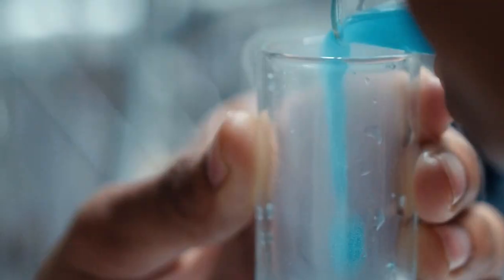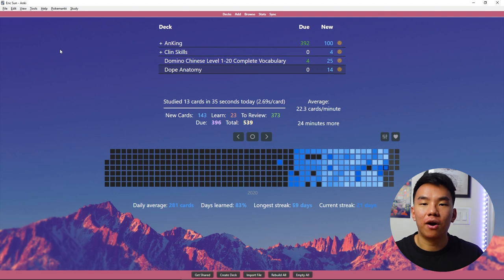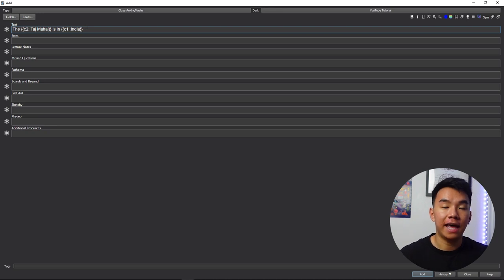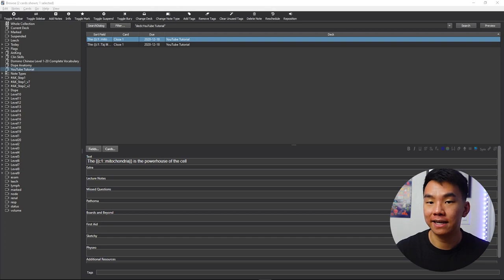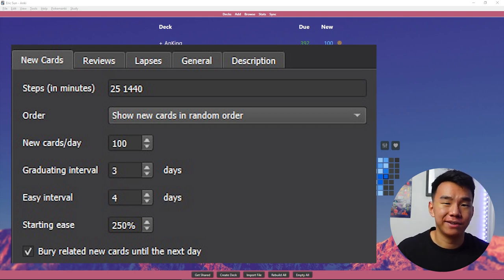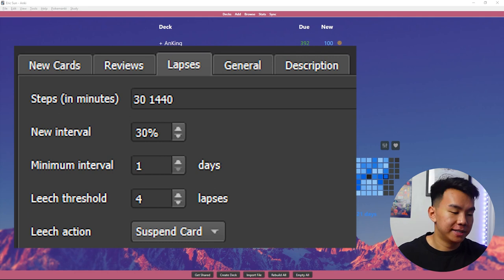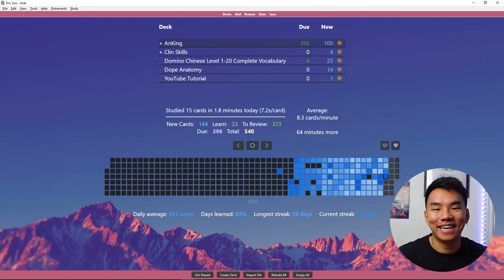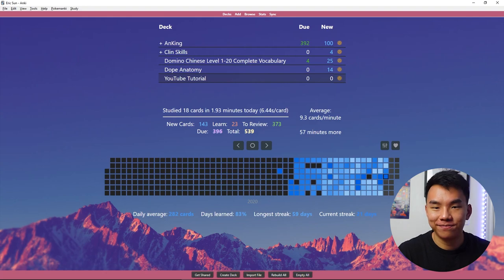Beginner's Guide on How to Use Anki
This is a beginner's guide on how to use Anki and start taking advantage of active recall learning. I suggest some premade decks, talk about making your own cards, highlight some of Anki's features, and discuss the pros and cons of using Anki.

⌛Timestamps
[00:00] Intro
[00:54] What Decks I'm Using
[01:55] Decks I Would Recommend
[02:16] Importing a Deck
[02:32] Making Your Own Cards
[06:34] Using the 'Browse' Feature
[07:33] My Anki Settings
[11:42] Pros and Cons to Anki
[13:25] Add Ons

💻Links

Hi friends, welcome to the channel. My name is Eric Sun and I'm a medical student at McMaster University (Class of 2023).  I make videos about academics, studying, tech reviews, life, and everything in between. Tune in to hear more about my journey through medicine! I make videos (approximately) every week.  I would love to speak with you and learn more about your journey! Have a wonderful day :)

📚 MCAT BOOKS
The Princeton Review
Examkrackers 101 Passages in MCAT Verbal Reasoning

🩺FUN MEDICINE RELATED ITEMS
3M Littmann Classic III Stethoscope
Netters Anatomy Flashcards
Netters Anatomy Coloring Book
Netters Anatomy Atlas

BenQ 24’ Monitor
Studio Lighting
Echo Dot
Wireless Keyboard
Wireless Mouse
X-Box Controller

If you’d like to reach me, I’d love to hear from you.  I try my very best to reply to messages :)